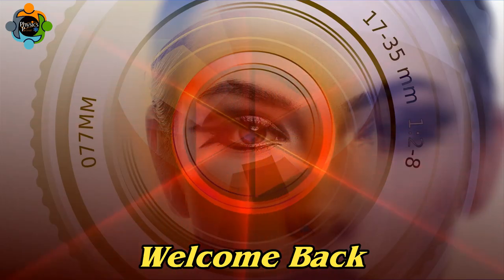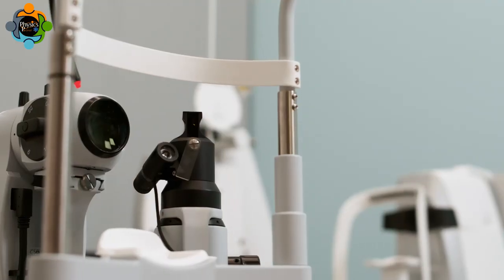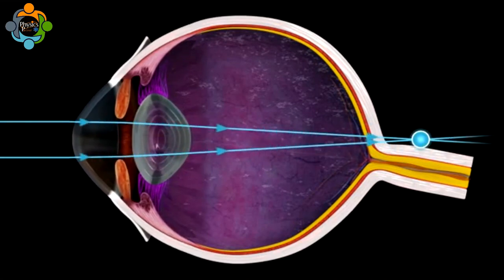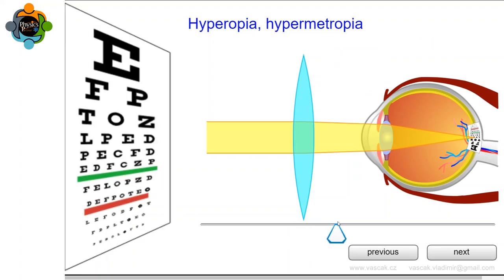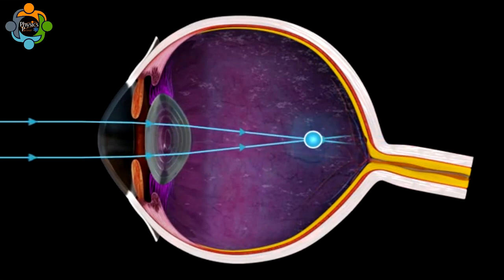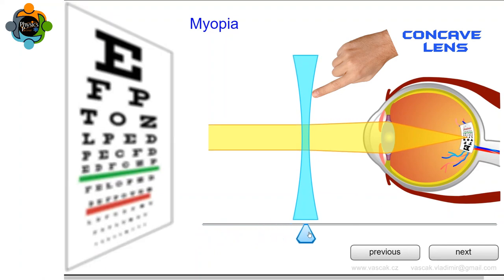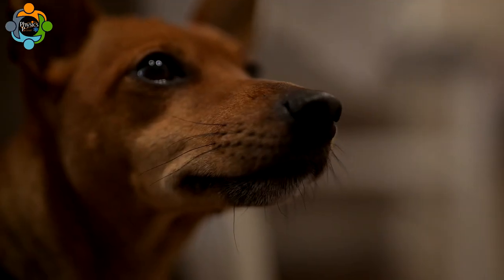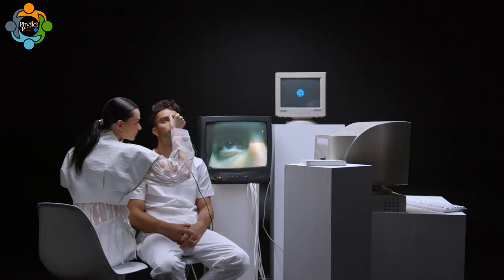The Physics of Vision: Correcting Eye Defects with Optics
Hyperopia, also known as farsightedness, is a common refractive error where the eye's lens and cornea focus incoming light behind the retina, causing close objects to appear blurry while distant objects are clear. This occurs when the eye is shorter than normal, leading to the image of a distant object becoming focused behind the retina, making objects up close appear out of focus. The physics solution to Hyperopia is the use of converging or convex lenses, which bend the incoming light rays to focus directly on the retina, thereby correcting the refractive error and improving near vision
Myopia, or nearsightedness, is the opposite of Hyperopia, where the eye focuses light in front of the retina instead of on it. This typically occurs because the eye is longer than normal or the cornea is excessively curved, resulting in distant objects appearing blurry while close objects are seen clearly. The physics solution to Myopia involves the use of diverging or concave lenses, which spread out the incoming light rays to focus on the retina, correcting the refractive error and improving distant vision
Astigmatism is a condition in which an abnormal curvature of the cornea causes two focal points to fall in different locations, leading to blurry vision at all distances. The physics solution to Astigmatism is the use of cylindrical lenses, which have different curvatures in different directions, correcting the uneven focusing of light and improving vision